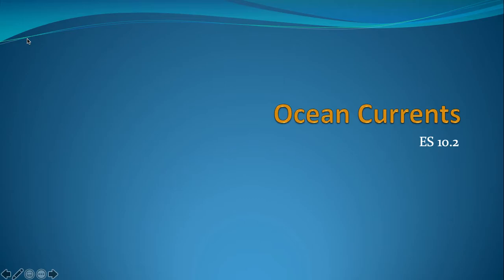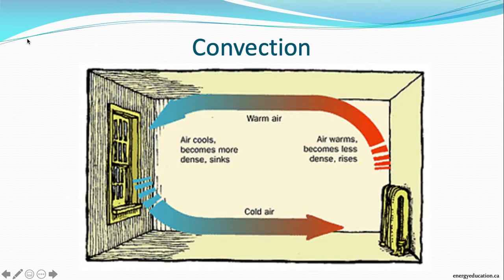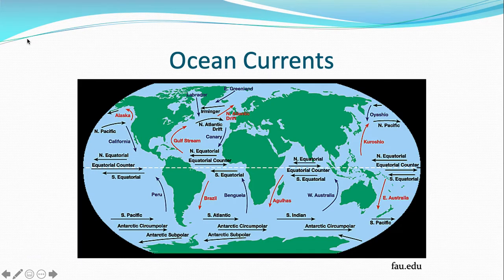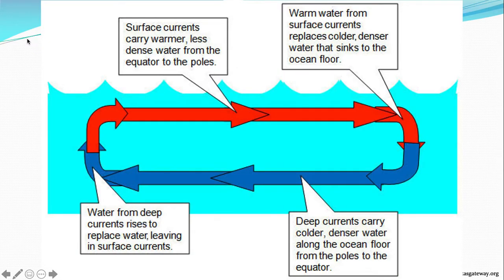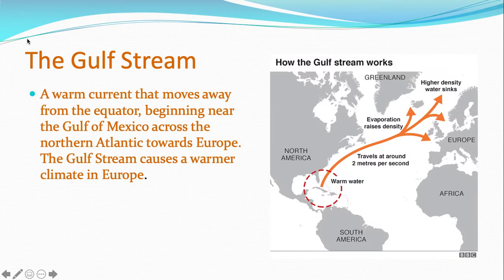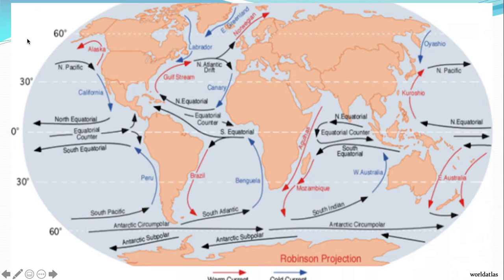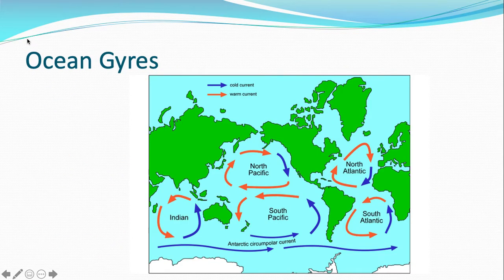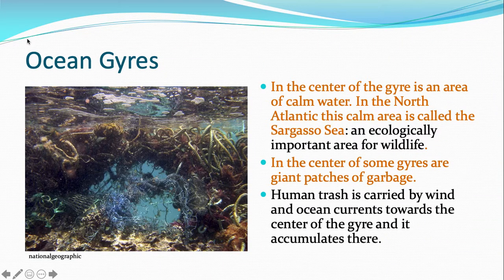ES 10.2 Ocean Currents